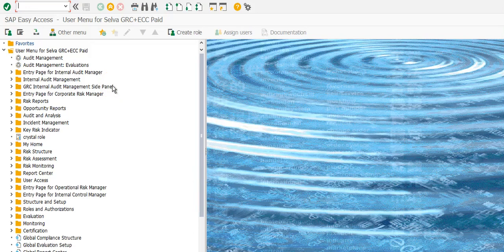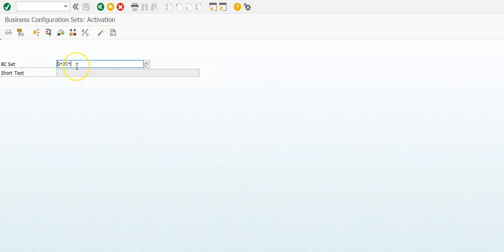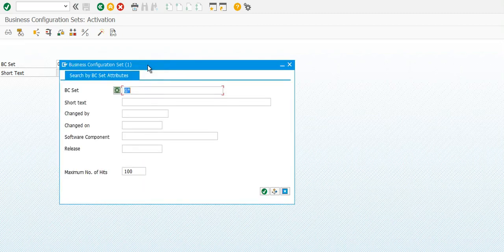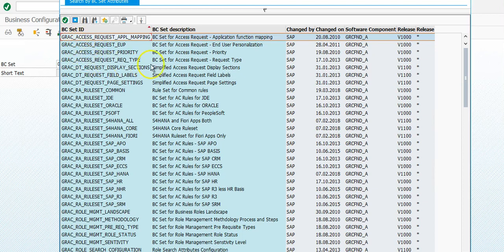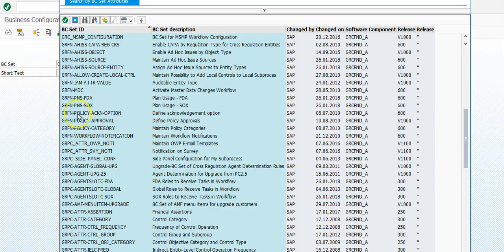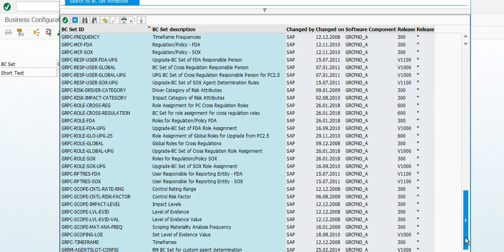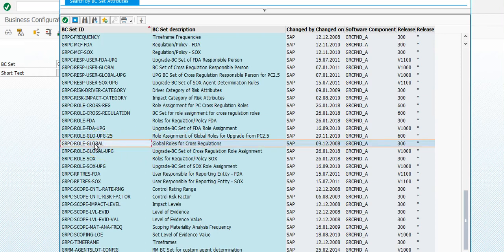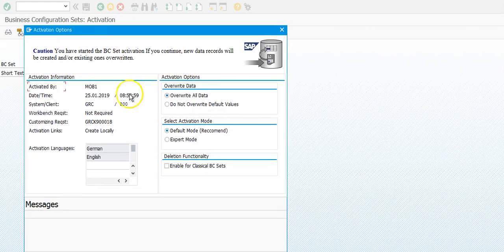SAP GRC BC Set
SAP Cyber Security and Compliance Solution-ExpressGRC

In this video we are looking at SAP GRC 12 BC Sets or Pre delivered content